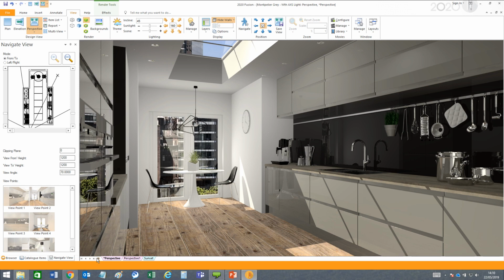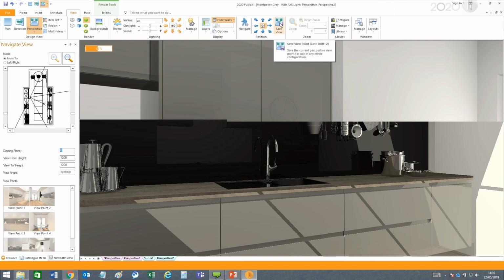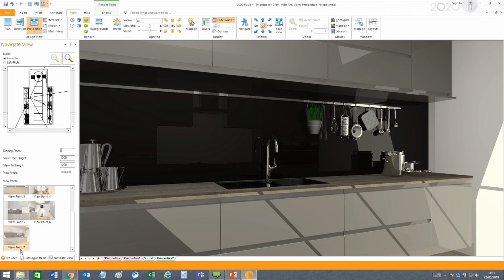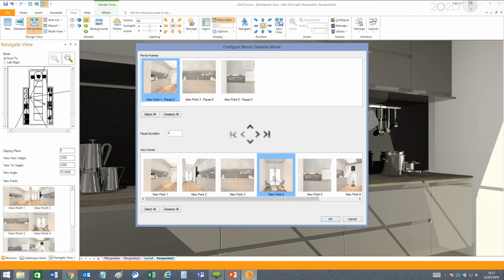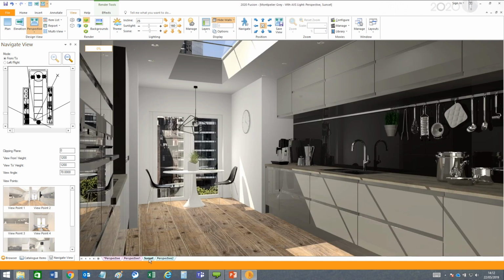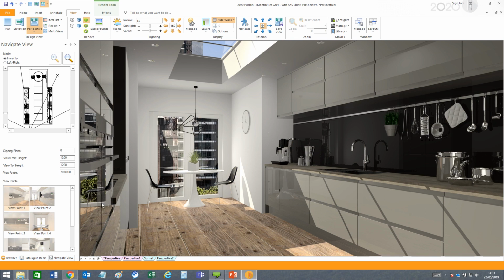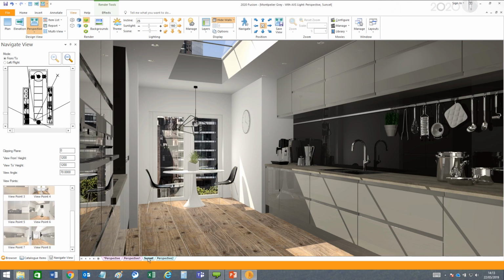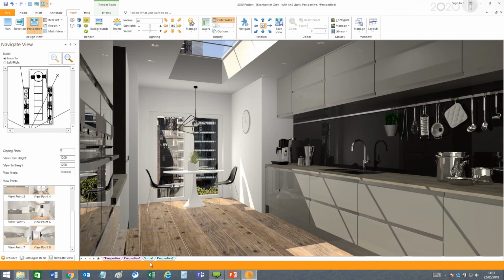2020 Fusion Tip: Creating Multiple View Points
Learn about the latest features in 2020 Fusion v7.

2020 software provides the tools you need to bring your spaces to life. Whether you're an interior designer, cabinet dealer, or cabinet manufacturer, we have applications to help you streamline your business.